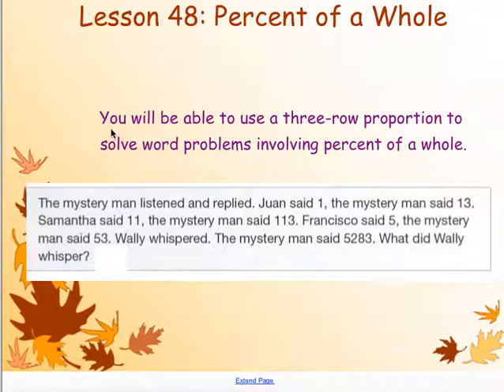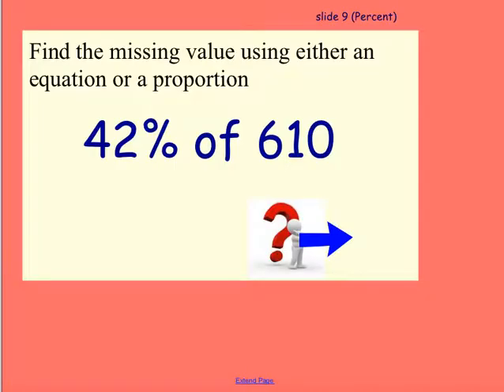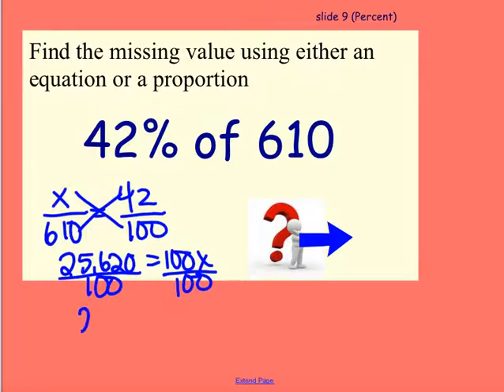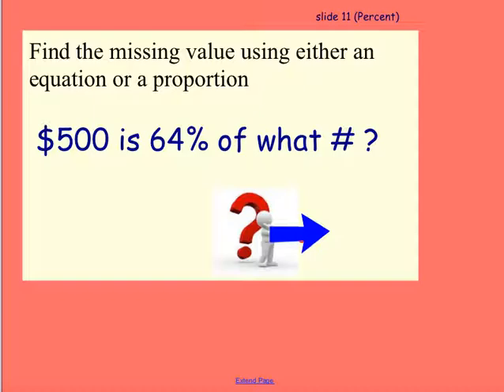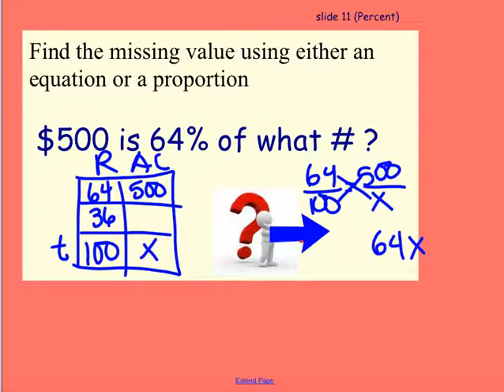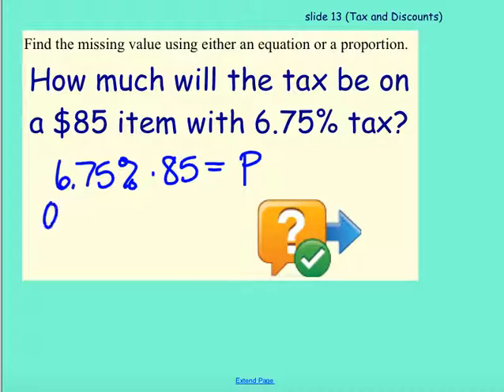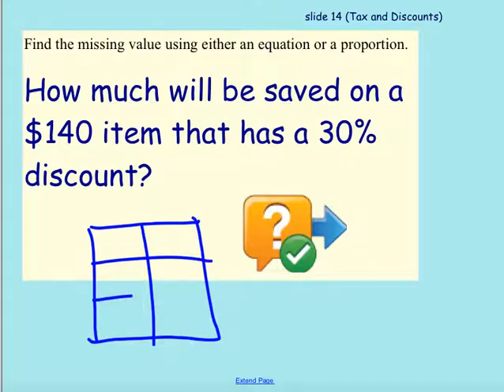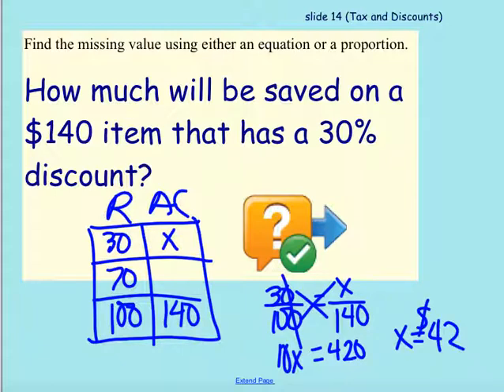Lesson 48 Saxon Course 3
Percent of a Whole